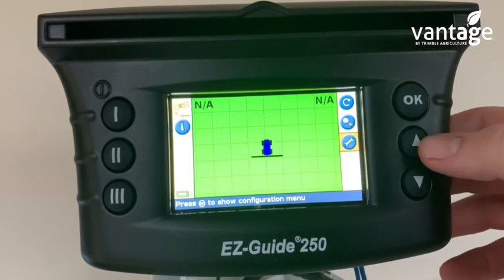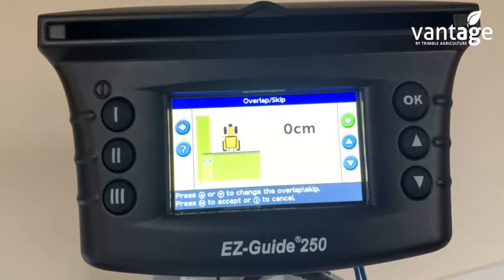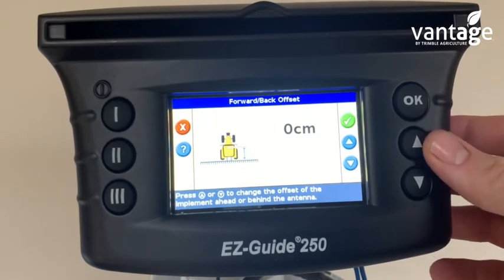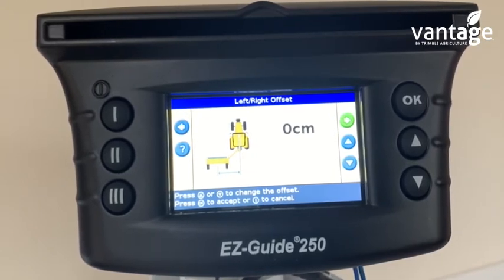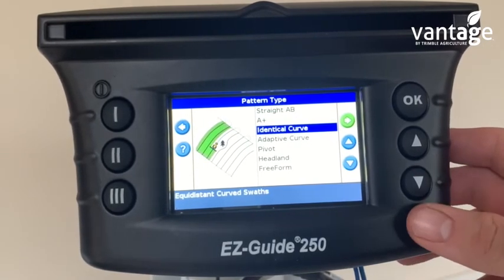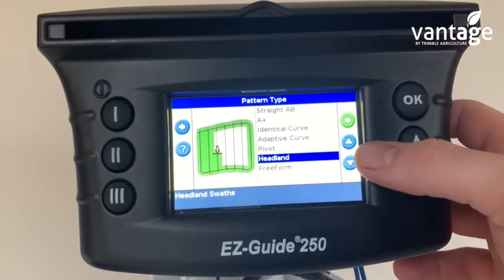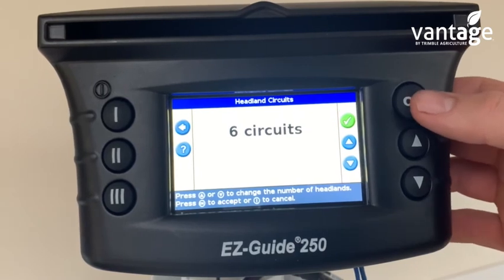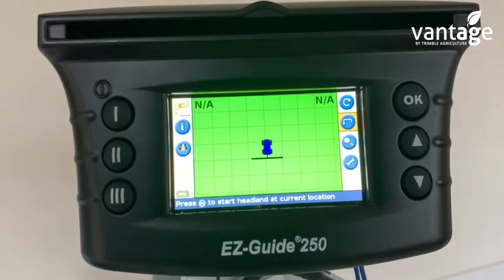How to Set up your vehicle and implement Trimble EZ Guide 250